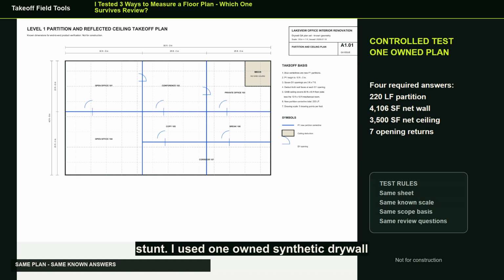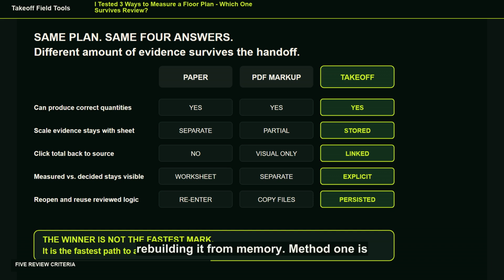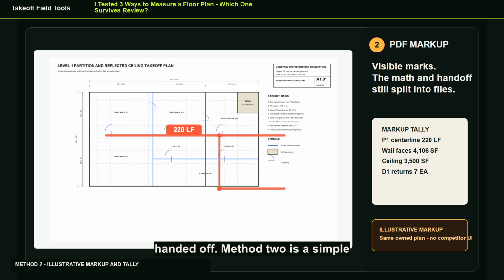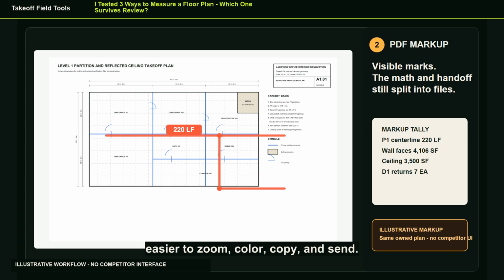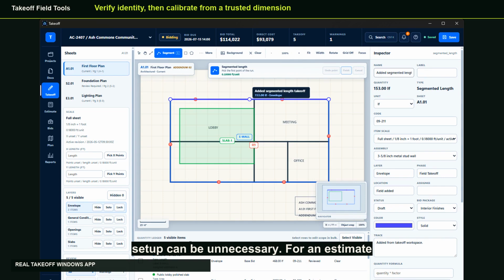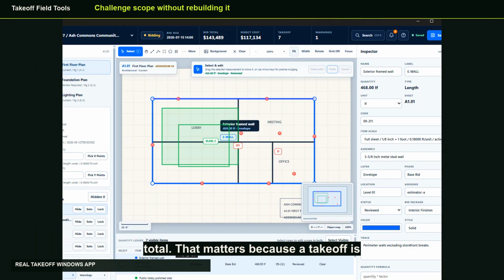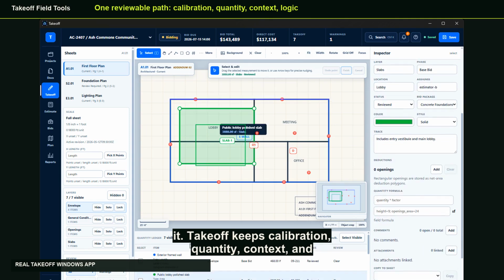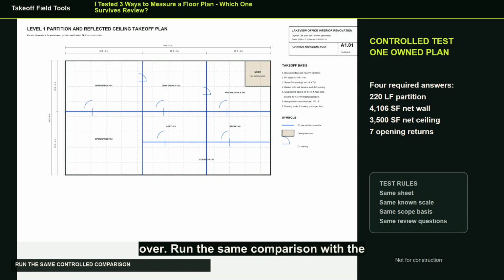I Tested 3 Ways to Measure a Floor Plan - Which One Survives Review?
I tested three ways to measure the same construction floor plan: paper and an architect scale, a simple PDF markup-and-tally workflow, and Takeoff Field Tools. All three can produce accurate quantities. This controlled comparison asks which workflow preserves enough scale evidence, source trace, estimating logic, and context for another person to review and reuse the work.

Construction takeoff and estimating software for Windows. $79 once. No subscription.

Run the same test with five free plan sets and 42 checks

Chapters:
00:00 Same plan, three measurement workflows
00:24 The plan and four measurements to check
00:53 Five review criteria
01:07 Method 1: paper and architect scale
01:55 Method 2: simple PDF markup and tally
02:54 Method 3: Takeoff Field Tools
04:17 The comparison scorecard
04:48 Which method is actually fastest?
05:13 Run the test yourself

The winner is not necessarily the tool that draws the first line fastest. It is the workflow that produces a number another person can verify without reconstructing the estimate from memory.

Narration uses an ElevenLabs v3 voice under the channel's commercial plan. Narration is AI-generated. Product visuals show the real Takeoff Windows application with an owned synthetic practice drawing and synthetic QA data. The paper desk image and transition motion are owned campaign visuals. The PDF-markup scene is an illustrative owned overlay, not a competitor interface or product review. Any price or total shown is test data, not current market pricing or a recommended bid. Practice drawings are not for construction.